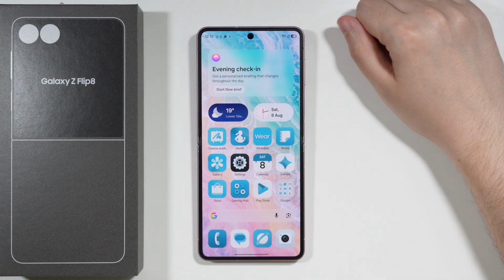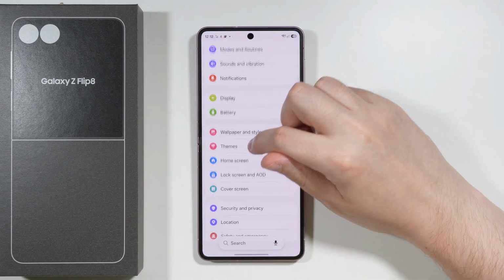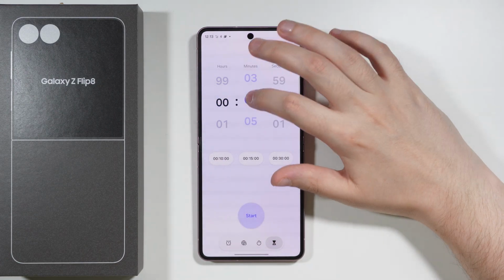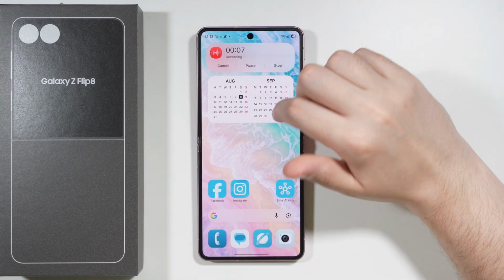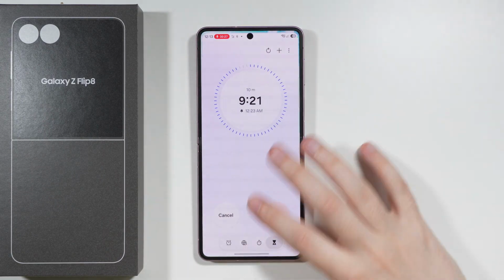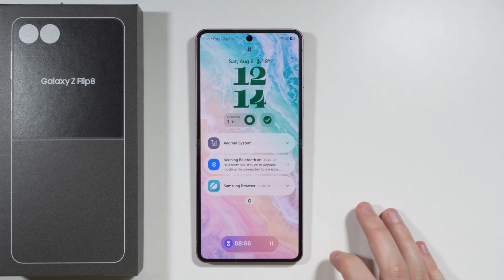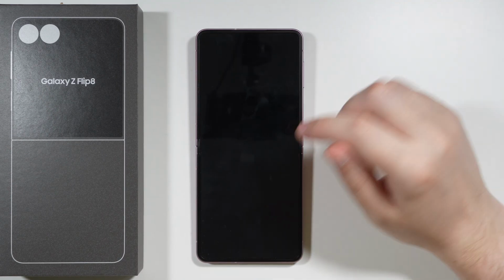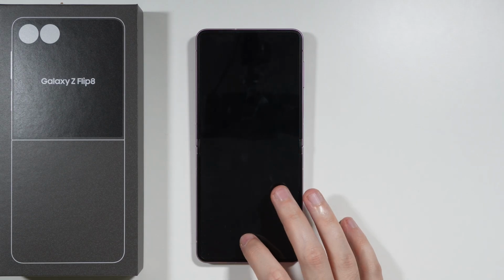Samsung Galaxy Z Flip 8: Now Bar Tutorial - How to Use Now Bar & How It Works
In this video, I'll guide you through the new Now Bar feature on the Samsung Galaxy Z Flip 8. You'll learn how to access and utilize the Now Bar to enhance your multitasking experience and make the most out of your device. Follow along for a step-by-step tutorial that covers everything you need to know about this exciting new functionality!